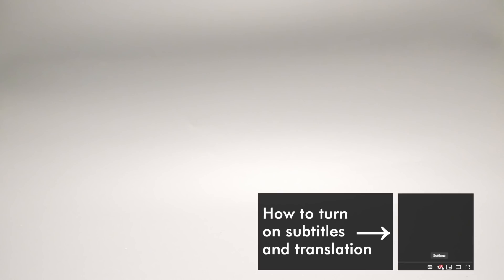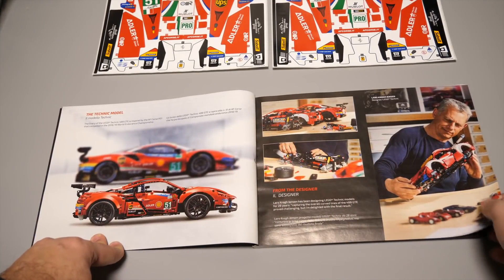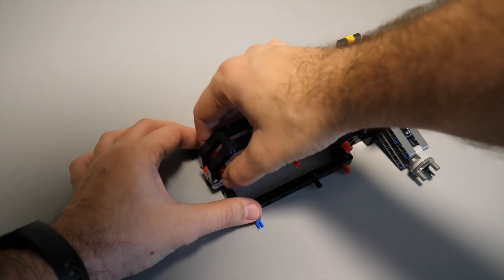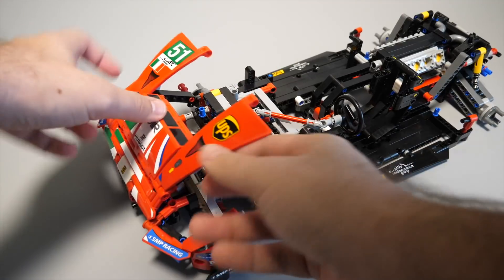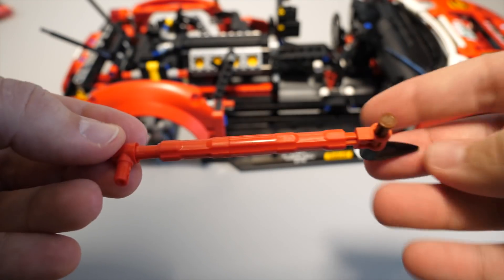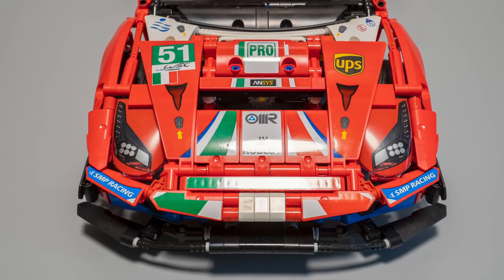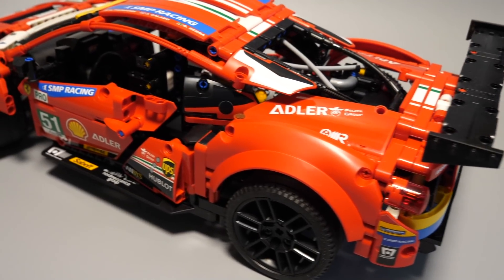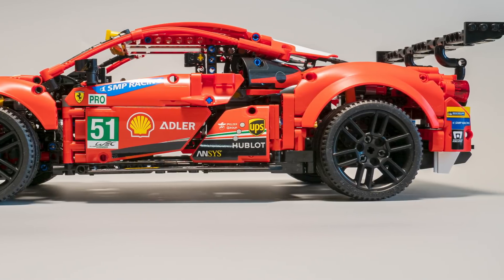LEGO Technic 42125 Ferrari 488 GTE detailed building review - really a 18+ set?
The LEGO Technic 42125 Ferrari 488 GTE “AF Corse #51” is the biggest set from the first wave of the 2021 LEGO Technic sets. It seems to be the sibling of the 42096 Porsche 911 RSR, but why is it categorized as 18+ then? You can find it out in the video!